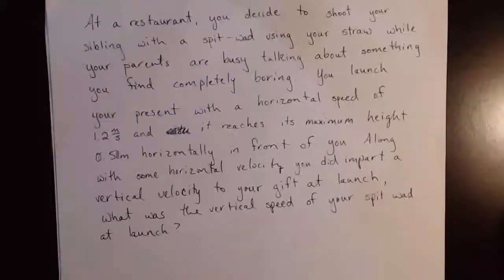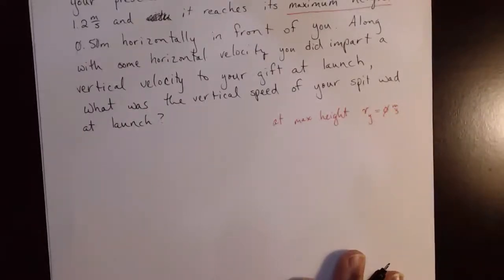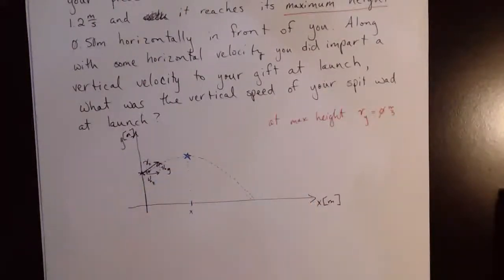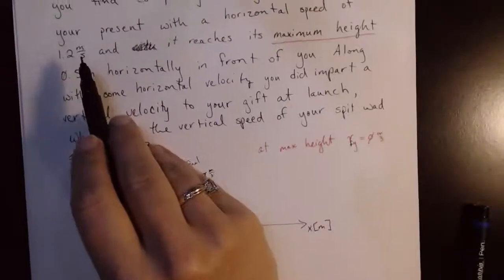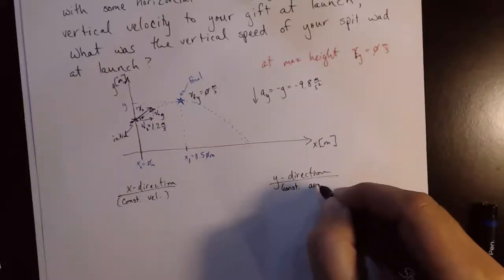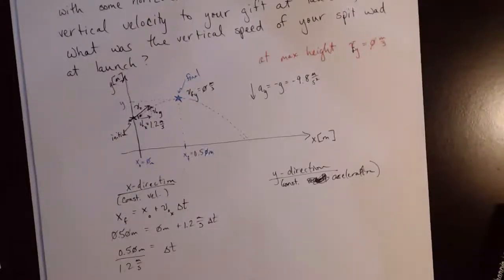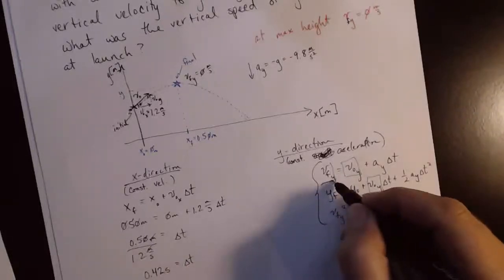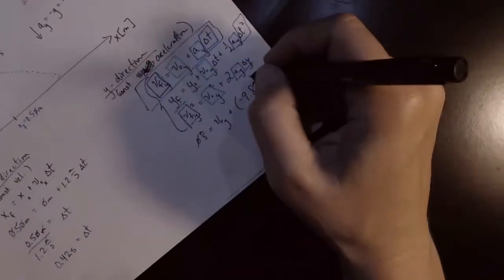Projectile Motion 2